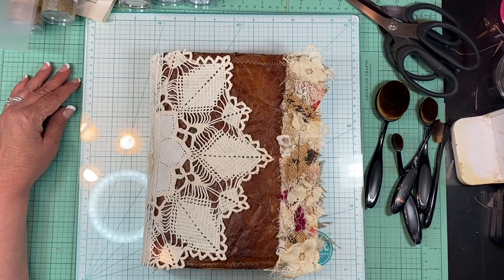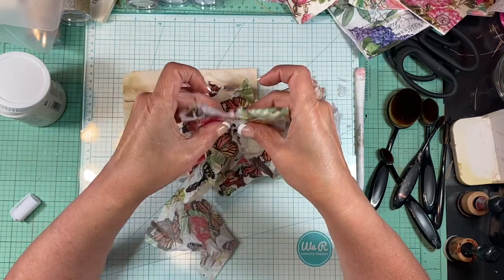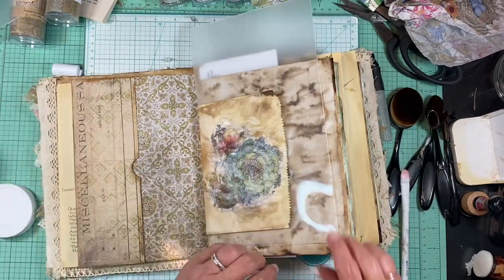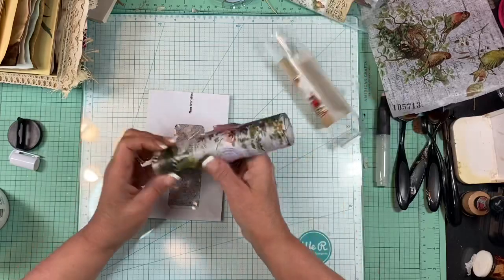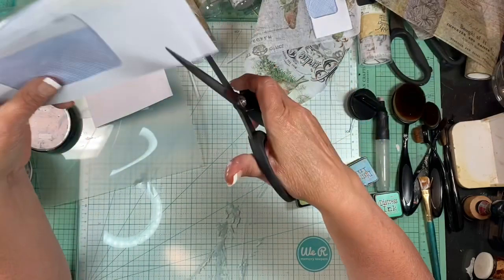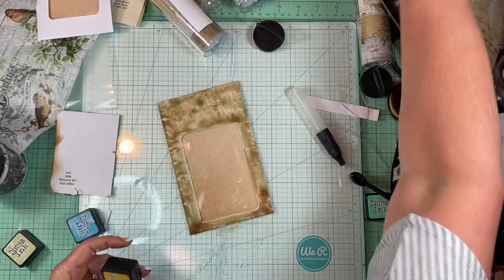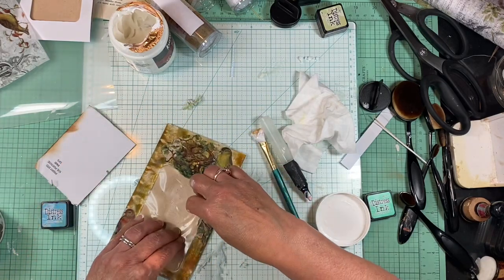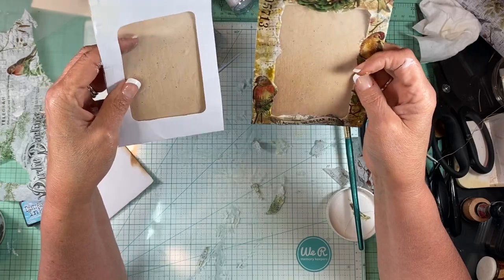Craft With Me/Decorating Nature Journal:Part 3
DecoratingNature Journal Part 1
Decorating Nature Journal Part 2